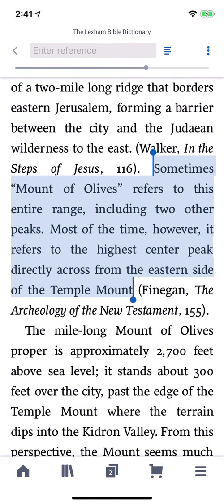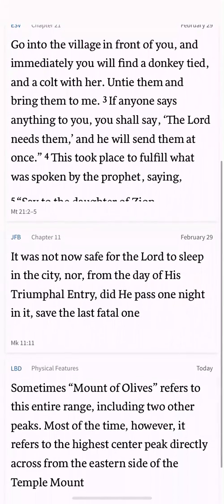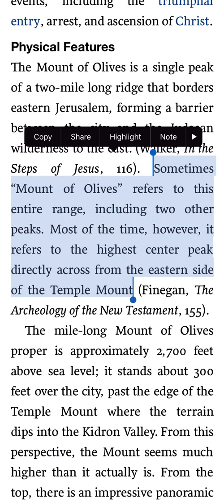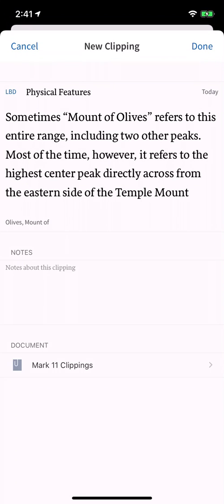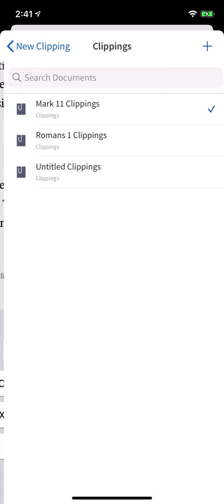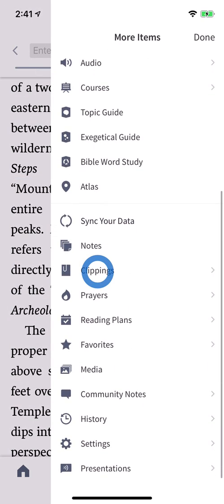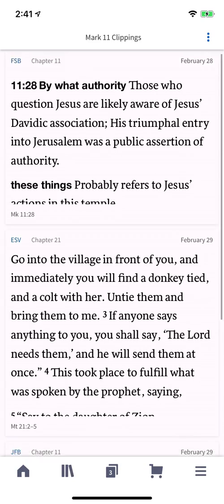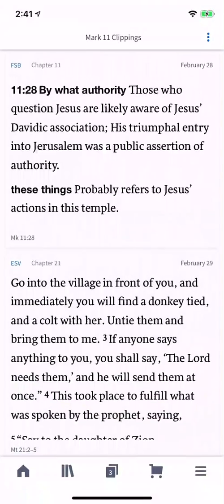Mobile Clippings | Logos Bible Software Support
Clippings are custom collections of saved text from resources in your library. They help you pull together important quotes and insights on any theme, passage, or topic.